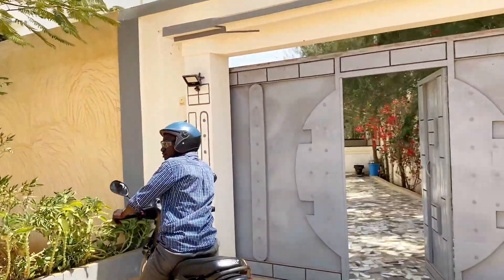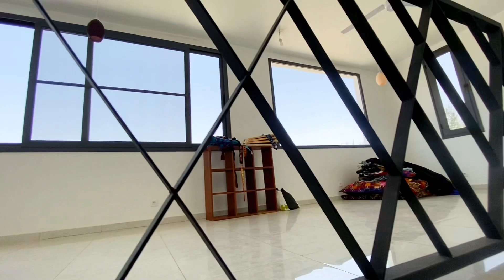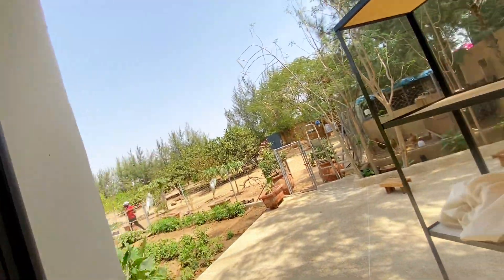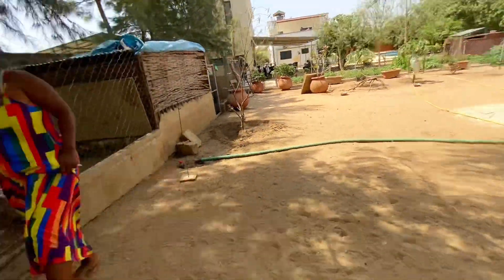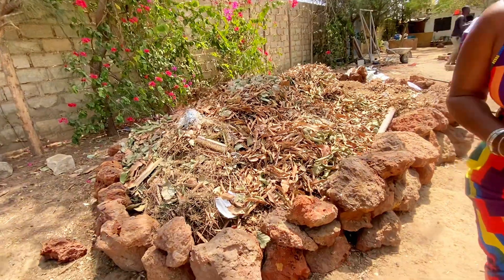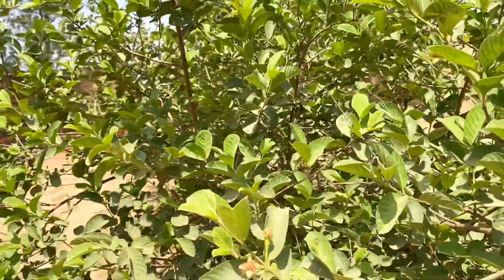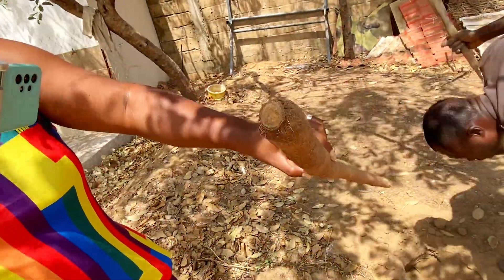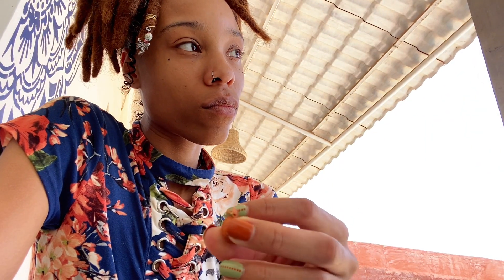BACKYARD GARDEN TOUR! INSPIRATION! 😁🌱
Come with us to tour my new friend, Kine’s Yard. She’s growing all kinds of stuff & getting ready for her big fashion event. That video will be up soon but for now. Enjoy this inspirational video of her home.